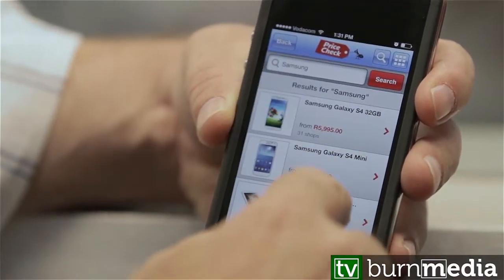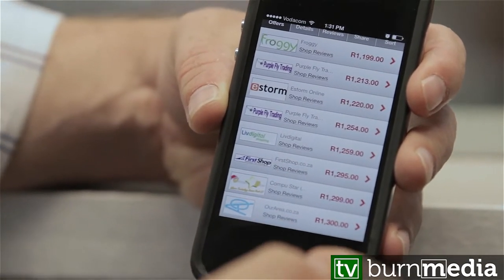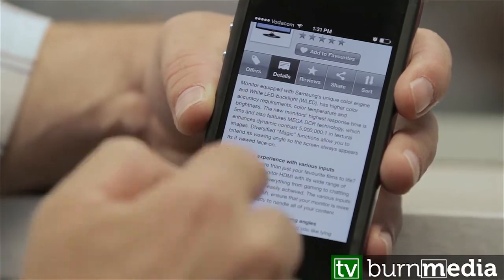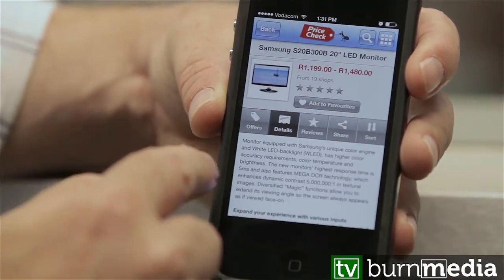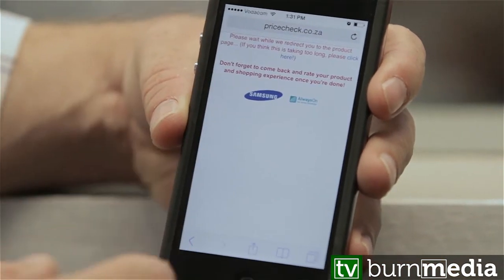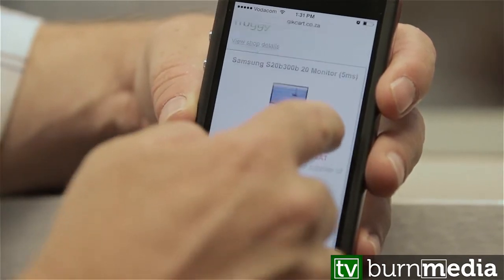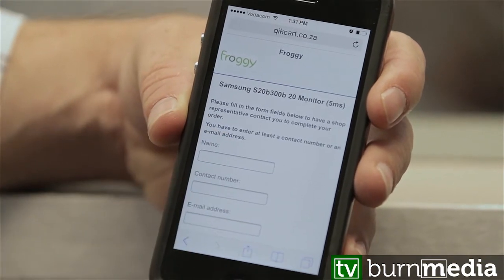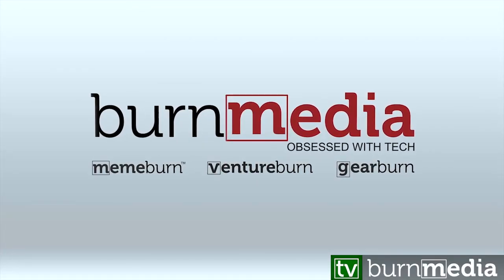PriceCheck App Demo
How to use the PriceCheck online shopping & price comparison app. Andre de Wet (CEO of PriceCheck) demos the app by showing us how to buy a TV.